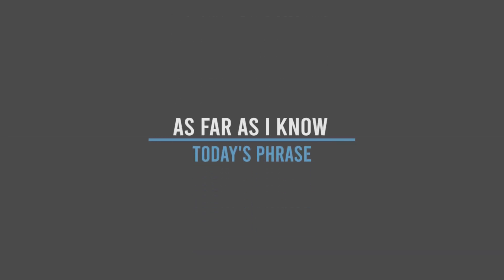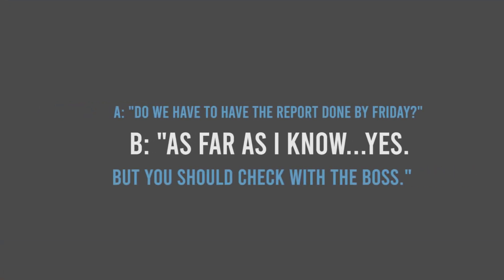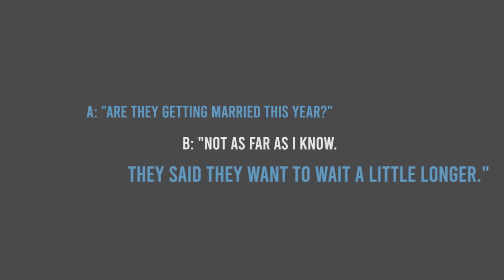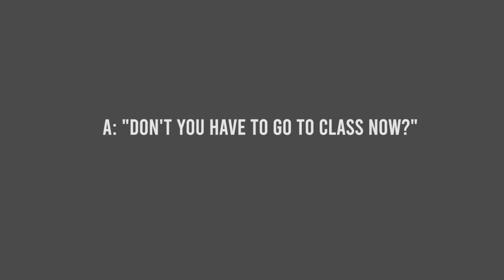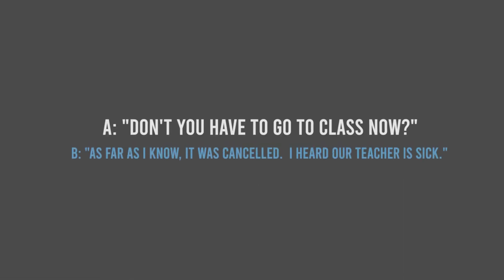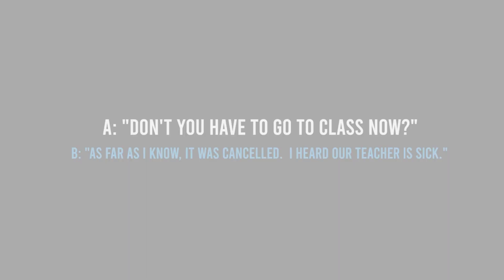3 Minute English With Mitch - Today's Phrase: As Far As I Know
Learn how to speak English like a native English speaker!
Today's phrase is "As Far As I Know."